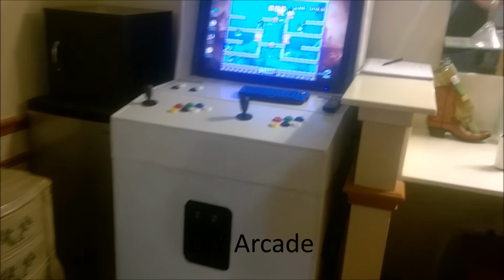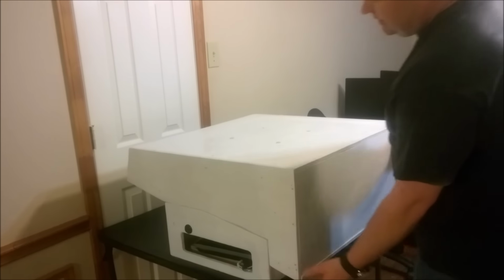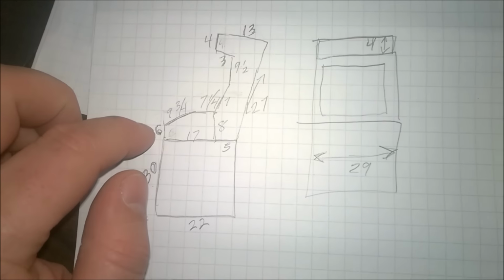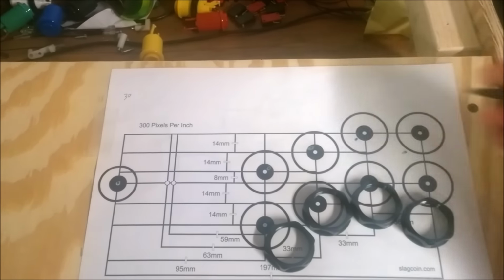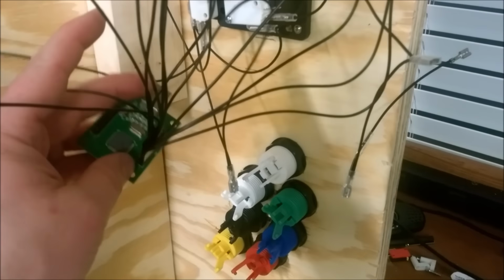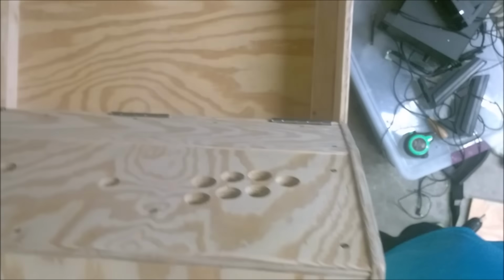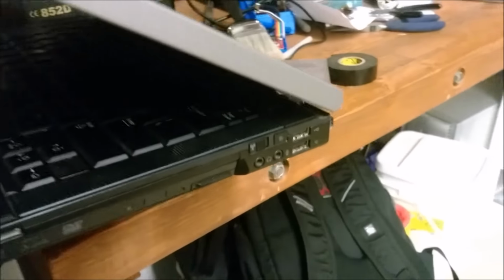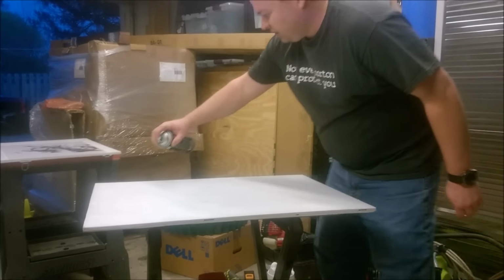DIY Mame Arcade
DIY arcade system